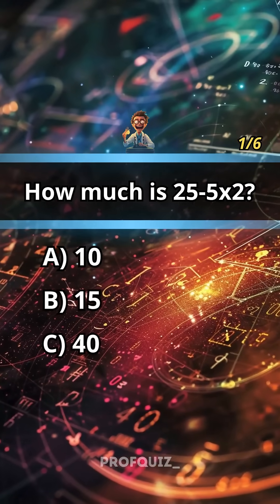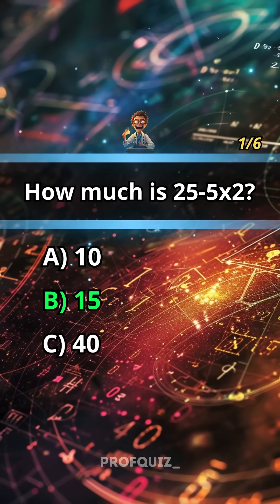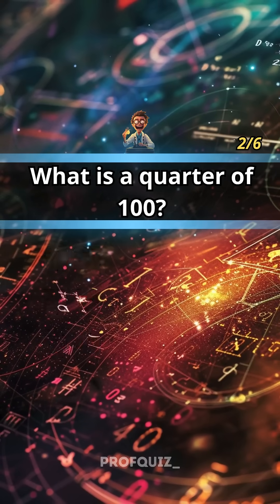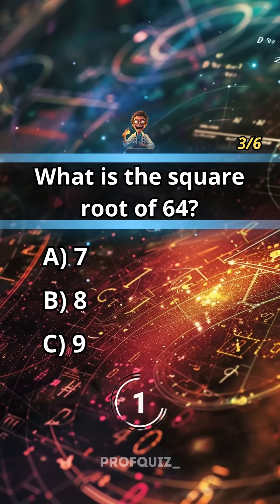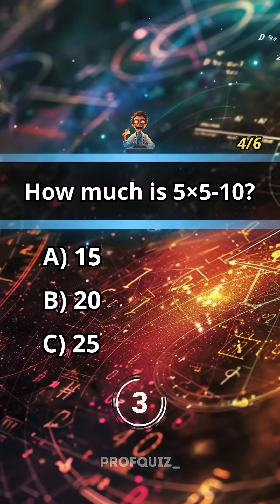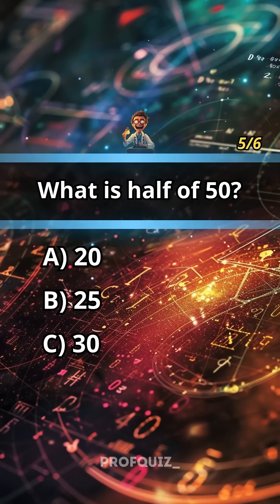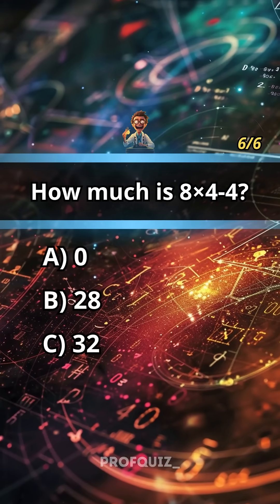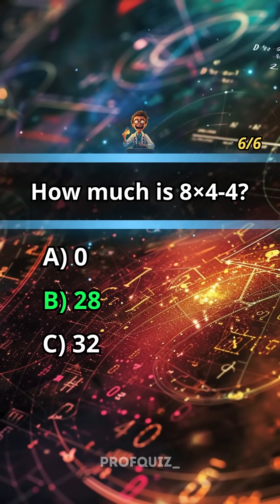Quiz Math: Order of Operations & Calculations! 🧮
Test your mathematical skills with this calculation quiz focusing on order of operations and basic arithmetic! ⚡ Master the priority rules and fundamental math concepts to solve these numerical challenges! 🔢